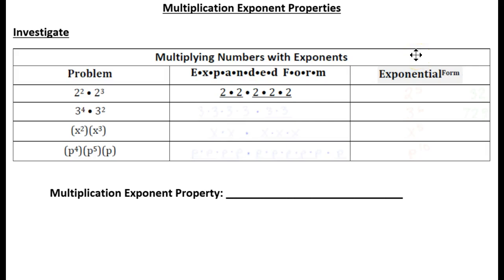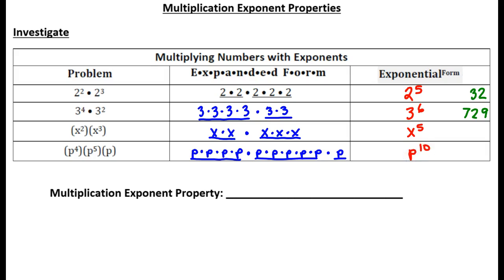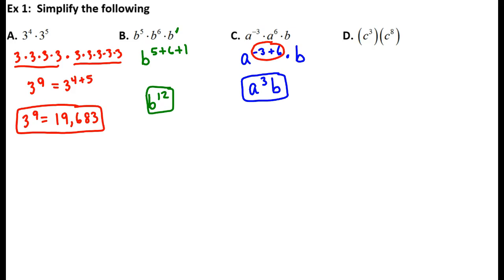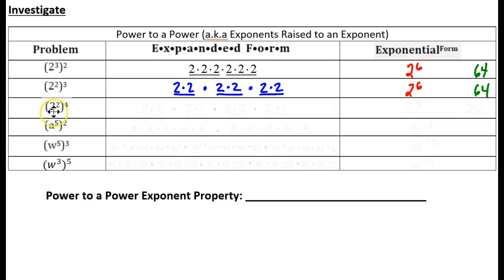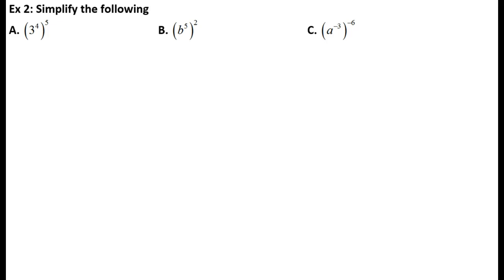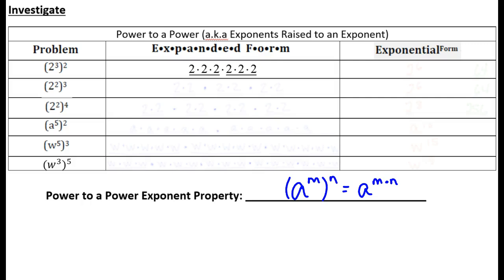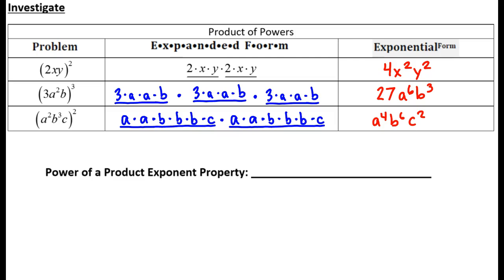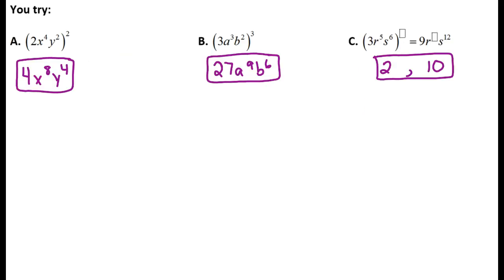Multiplication Exponent Properties Notes